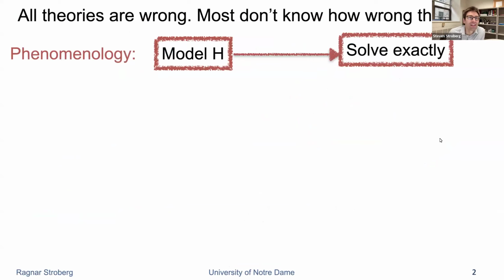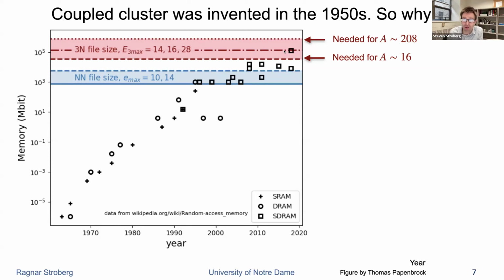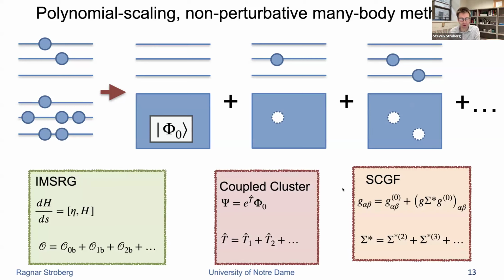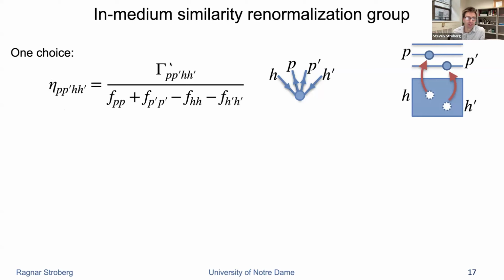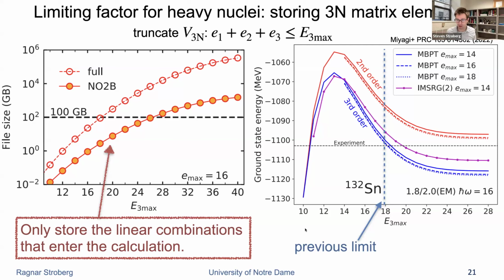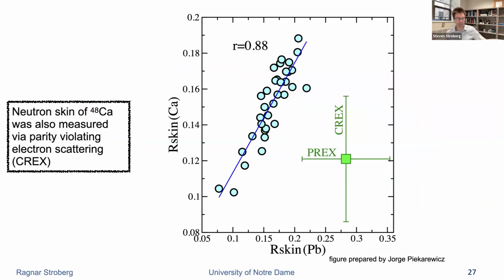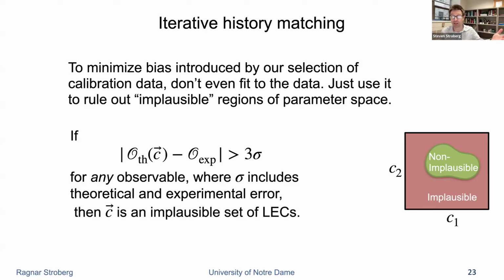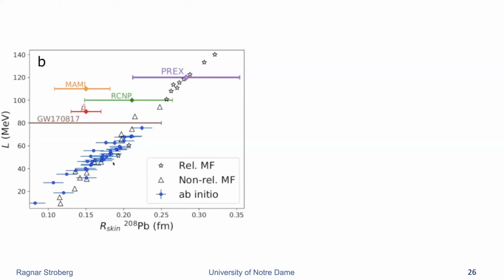Ragnar Stroberg -- Some recent progress in ab initio nuclear theory